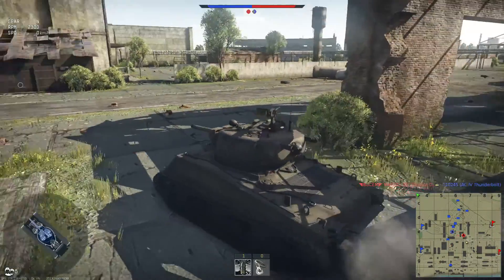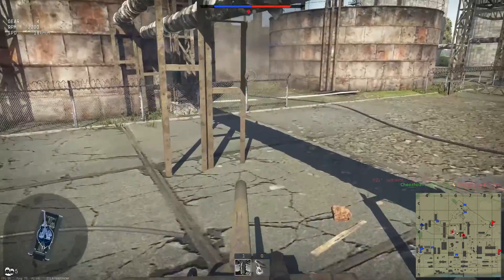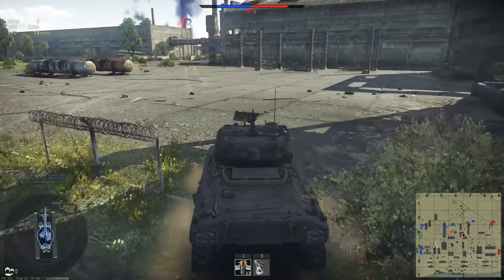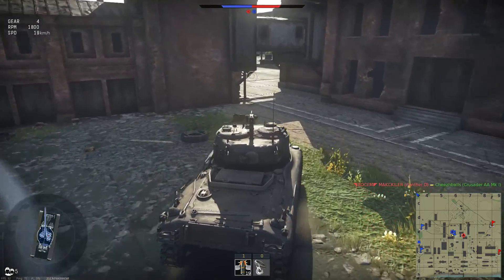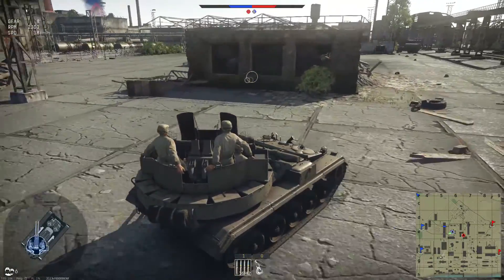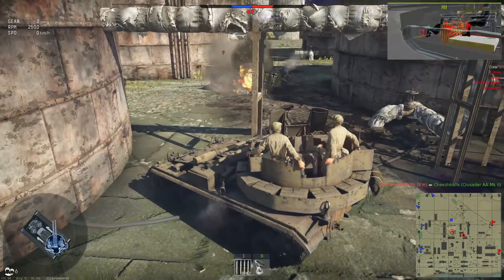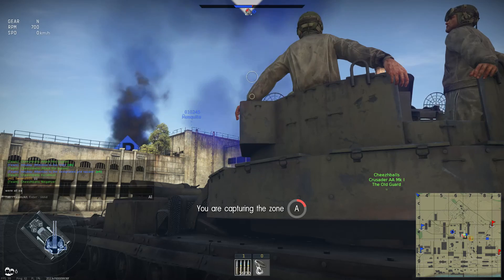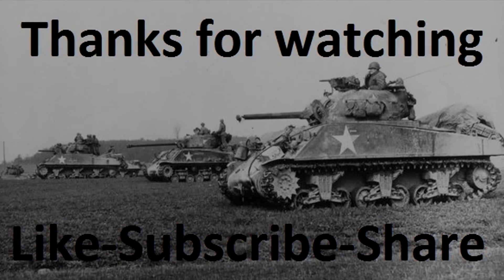Shermans aren't Bad, 5.0 Just sucks - War thunder Gameplay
Not a news video but gameplay commentary, news tomorrow.

maybe?

Latest news video: "Gamescome 1.71 New E.R.A. Overview - WTWN"